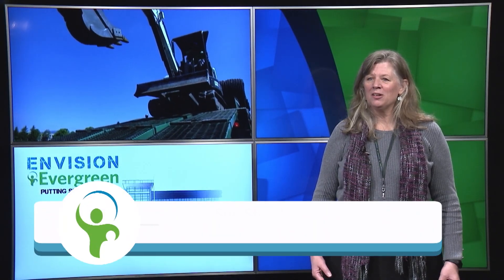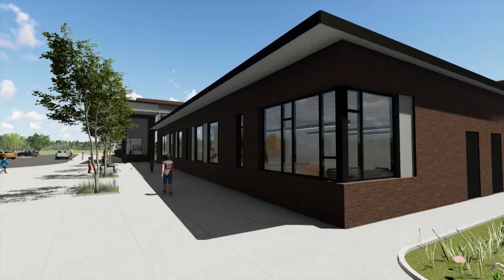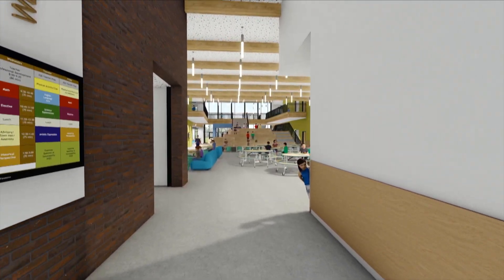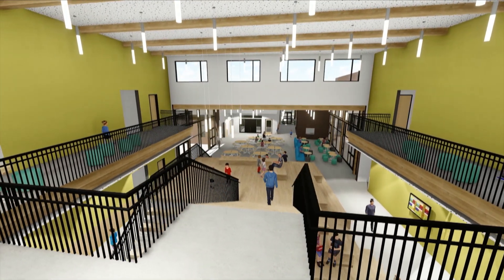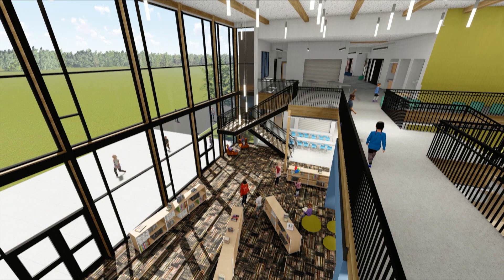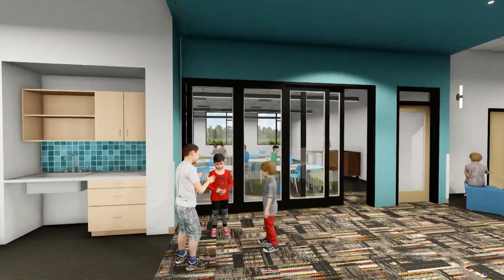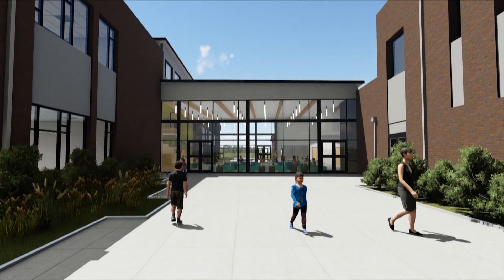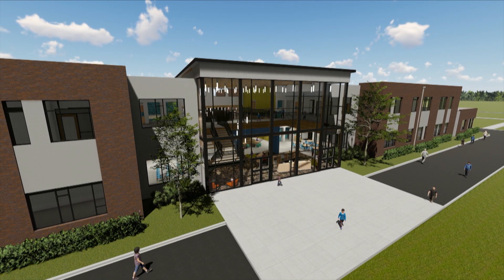Envision Evergreen: Elementary School Prototype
As part of the Envision Evergreen Facilities Bond, LSW Architects is sharing a computer-generated fly-through of their elementary school prototype design. The design concepts you see here will guide architects in determining the final designs and layout of several new and rebuilt elementary schools in our District. We asked our Executive Director of Facilities to take us on this virtual tour.